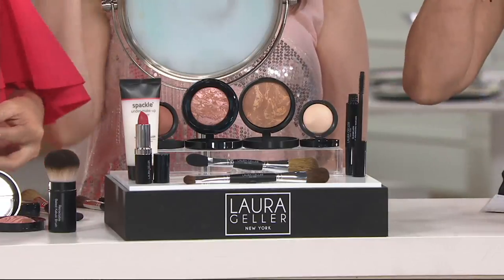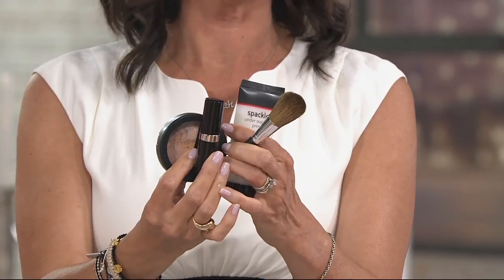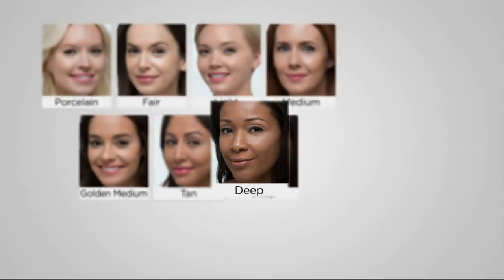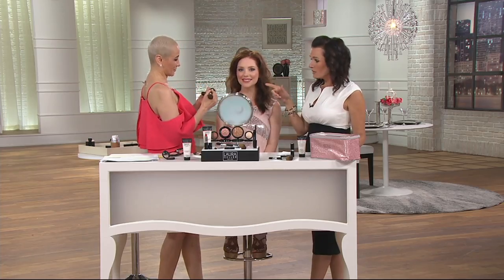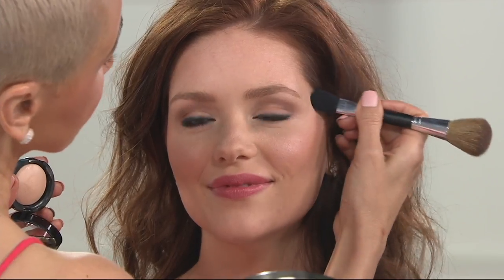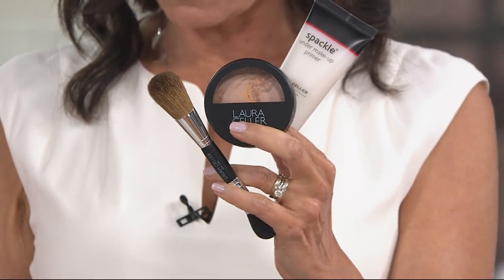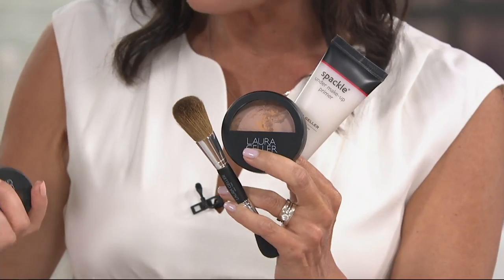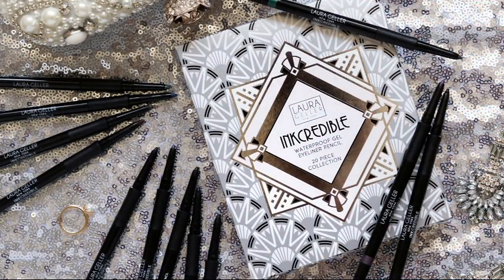Laura Geller Speakeasy Sparkle 9-piece Collection on QVC